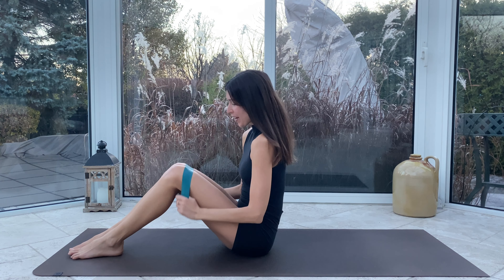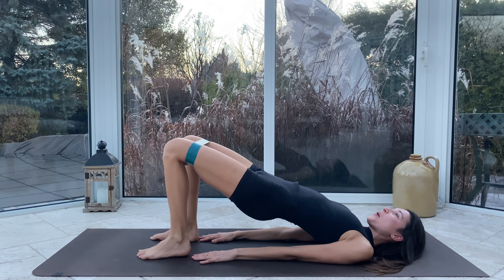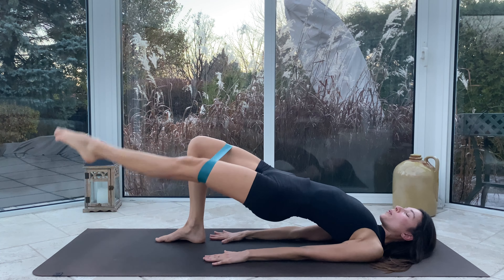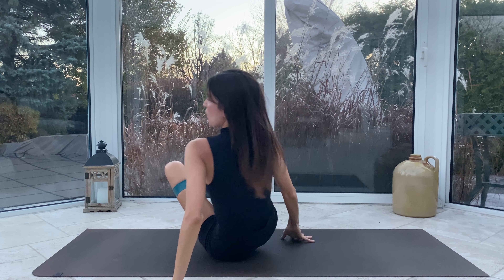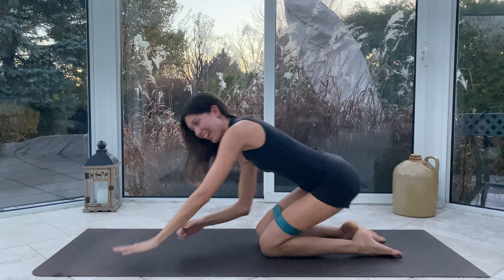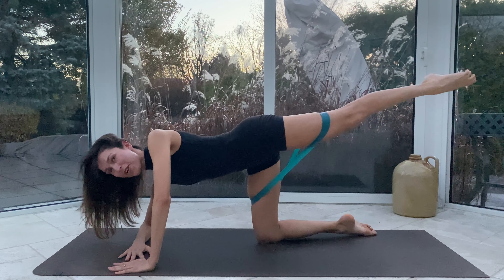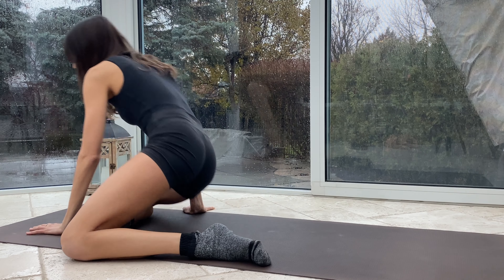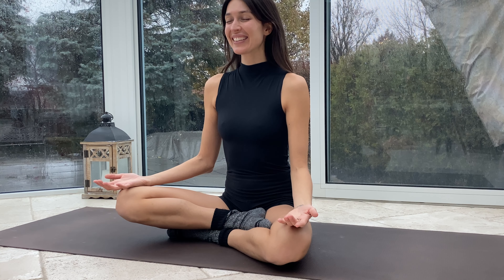20 MINUTE GLUTES BURN | Pilates for glutes, Resistance band or no equipment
Hi sweet things. I hope you enjoy this glutes pilates class as much as I did! My glutes were absolutely on fire, which is exactly what I wanted ;)

CLASS STYLE: Pilates for glutes

LEVEL: All levels are welcome for this glutes class. It is definitely more challenging with the band, so if you are beginner and some of the glutes exercises are feeling a but much, try without the band!

PROPS: 1 resistance band, although you can do this pilates class without

You know your body best. Please always listen to it, rest when needed, move in a way that feels right for you. In pilates, yoga and in life!

Tanti amore,
Julia